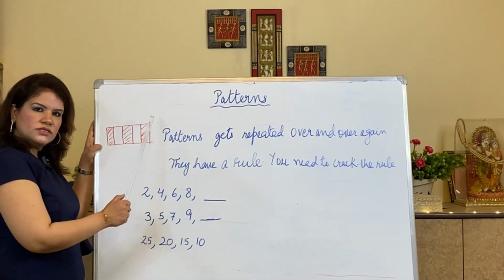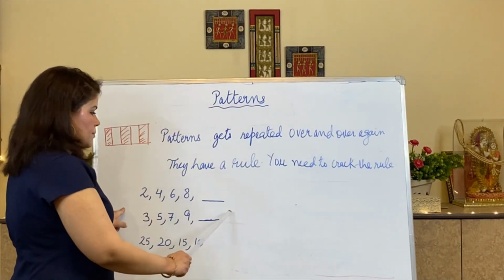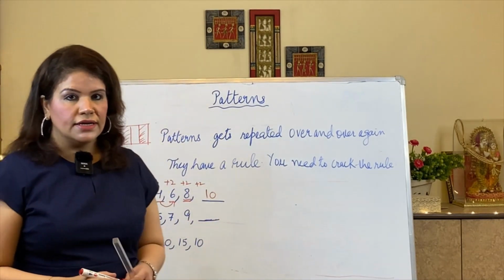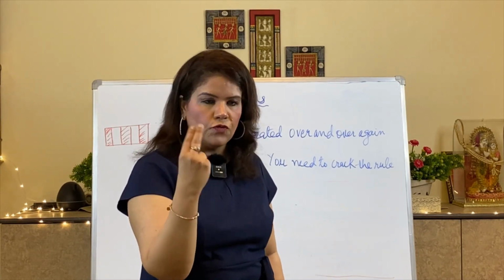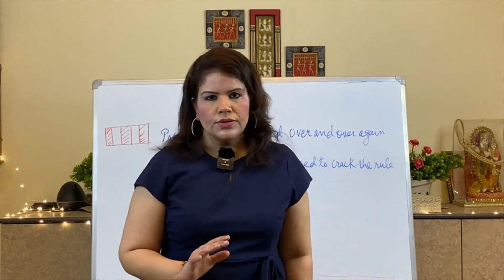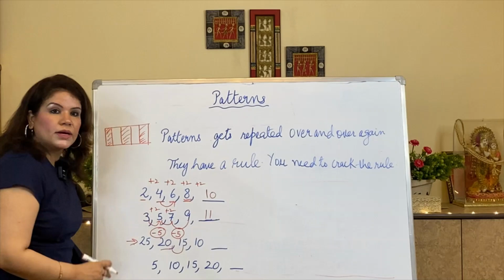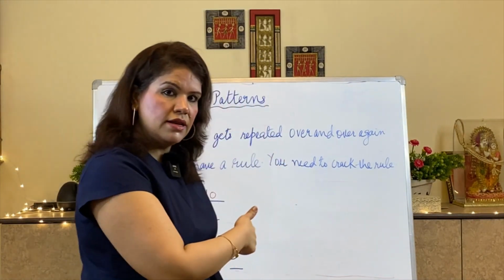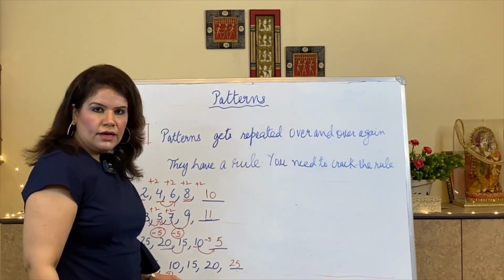MATHEMATICAL PATTERNS -CRACK IN A SIMPLE AND EASY WAY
LEARN MATHEMATICAL PATTERNS IN A SIMPLE AND EASY WAY.
Basic concept of cracking the rule behind patterns has been explained for kids. tricks, counting of numbers had been discussed. kids will be confident to solve any maths number patterns , figure patterns.
kids will be able to understand and crack  the rule behind all patternz